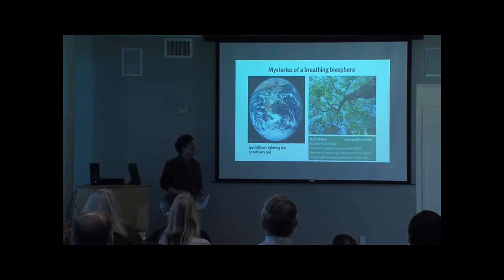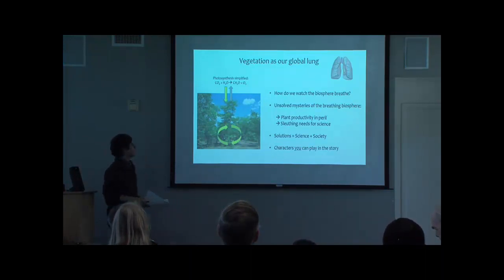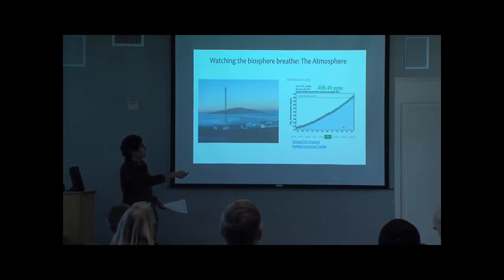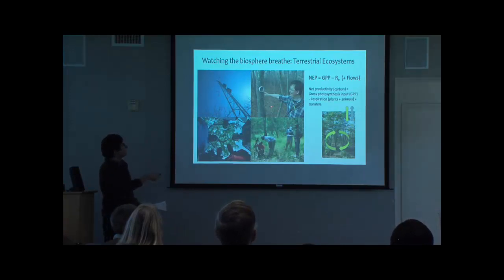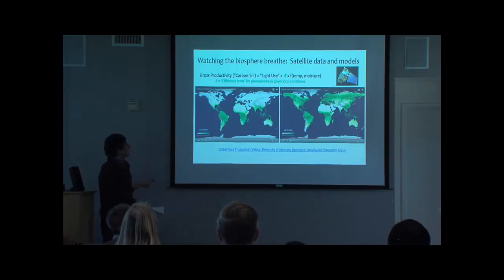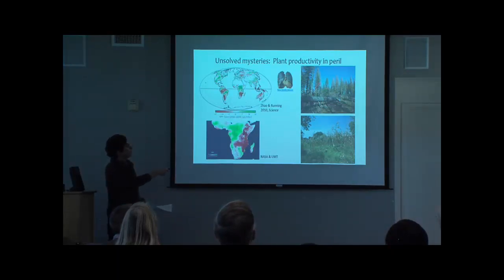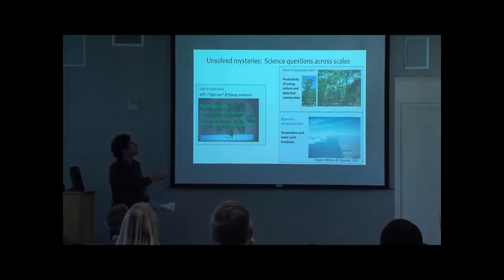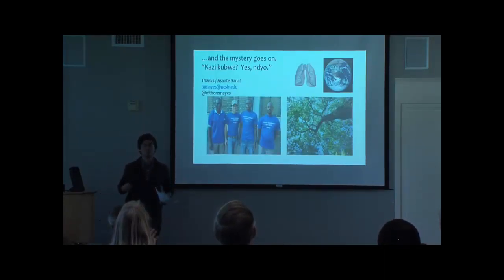Marc Mayes: Mysteries of a Breathing Biosphere (2017 Spatial Lightning Talks)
Mysteries of a Breathing Biosphere
Marc Mayes, Princeton University Environmental Institute & UC Santa Barbara Earth Research Institute